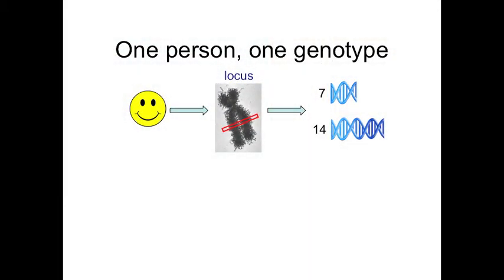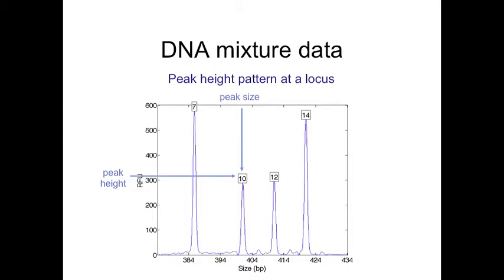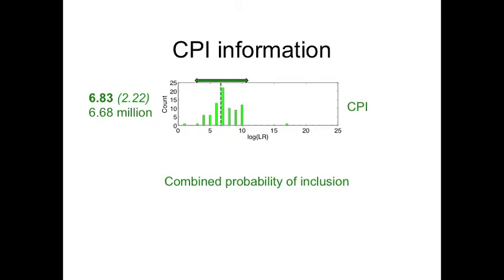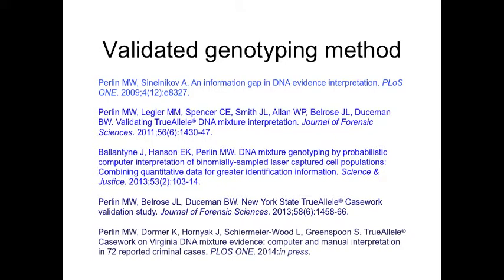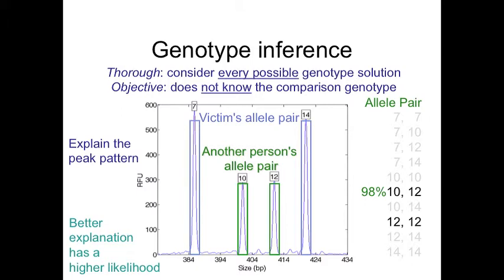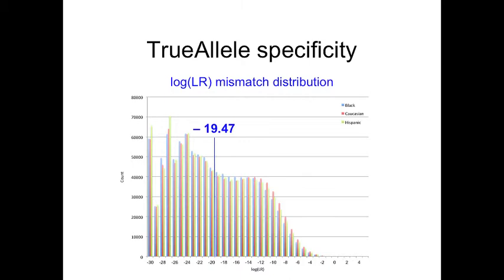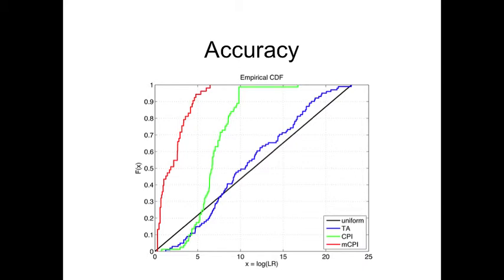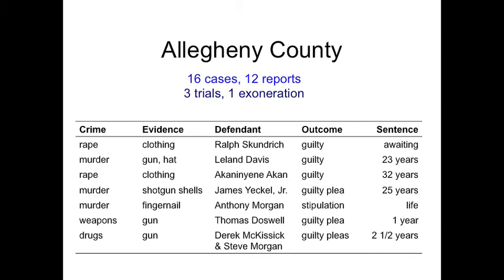TrueAllele® interpretation of Allegheny County DNA mixtures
Part 1

Mixtures contain DNA from multiple people, and can be difficult for human scientists to analyze. Computer mixture interpretation can obtain more information from the same evidence. Cybergenetics TrueAllele® technology has been used in Allegheny County criminal trials to interpret DNA mixtures. Several cases will be presented in this CLE program; crimes include sexual assault and homicide. For each case, a prosecutor will introduce the DNA evidence, and Dr. Perlin will describe what the computer found.